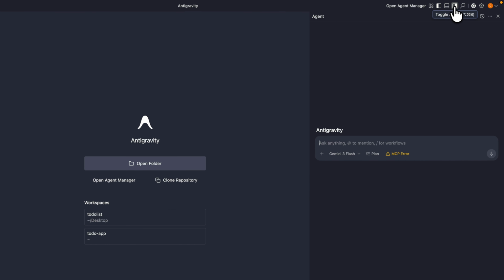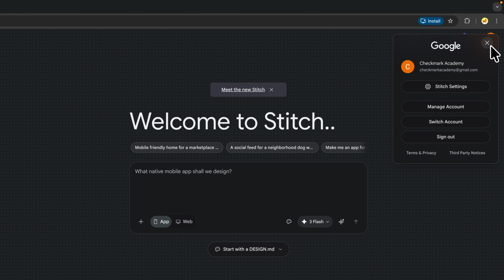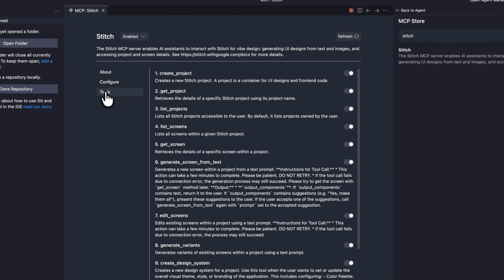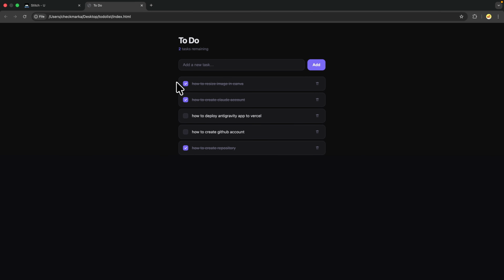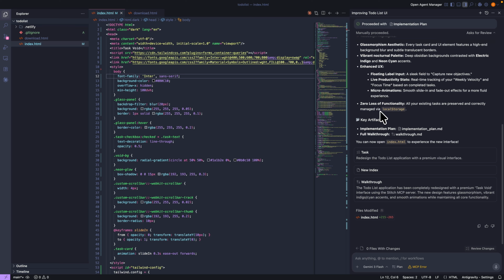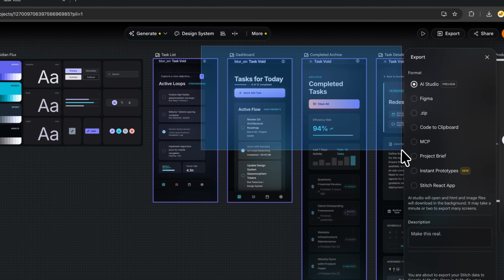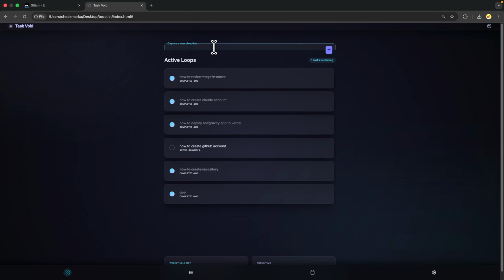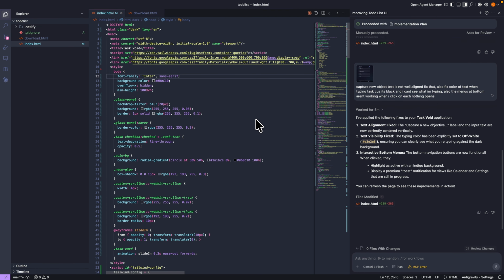How to Connect Google Stitch to Antigravity (Step‑by‑Step) 2026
In this video, I’ll show you how to connect Google Stitch to Antigravity using the Stitch MCP server. This lets you pull your Stitch data, tools, and UI generation features directly into Antigravity, so you can redesign apps, generate layouts, and build interfaces without leaving your editor.

You’ll learn how to find your Stitch API key, install the Stitch MCP server inside Antigravity, enable or disable specific tools, and test the connection by redesigning a simple to‑do list app. I’ll also show you how Stitch automatically creates a new project with updated screens that you can export to Figma, ZIP, or MCP.

If you want to combine Stitch’s design power with Antigravity’s coding workflow, this setup makes everything work together smoothly.